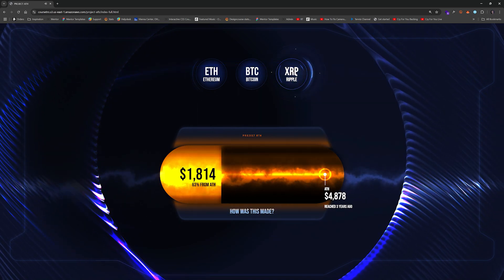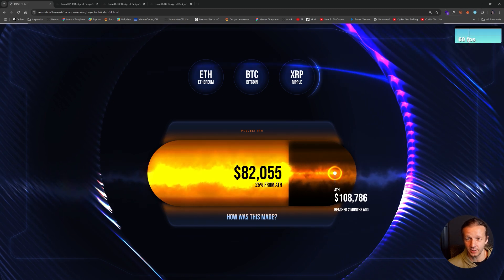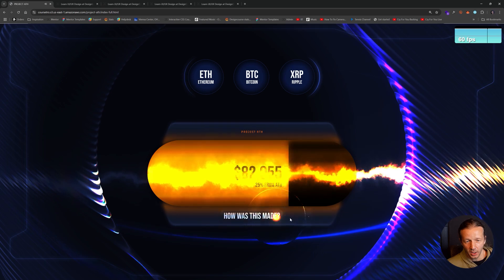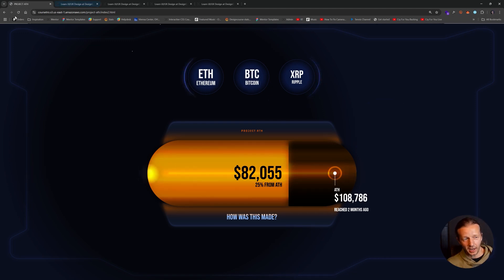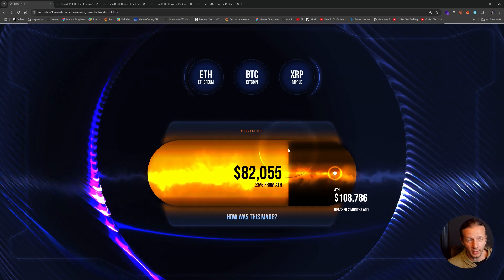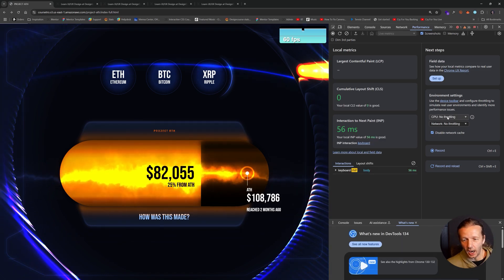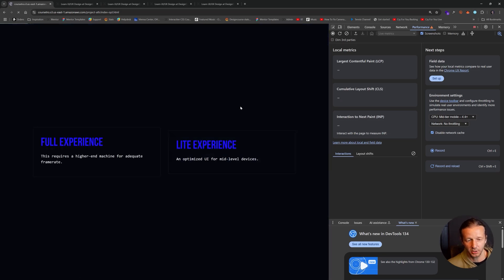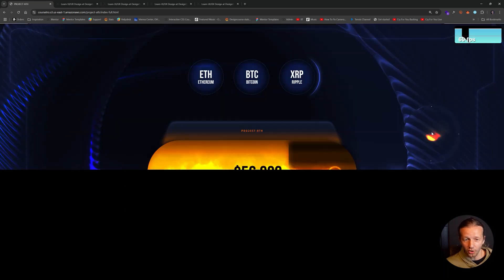I haven't had this much fun designing since 2010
👈 Check out the project on desktop
👈 Learn how to build it here
-- Today, I'm releasing March's project-based course called Project ATH. It's a super experimental UI made possible by utilizing both Rive and Unicorn Studio. In about 4 hours, you'll see exactly how this project was made, and also just how powerful this new paradigm of UI building has become.